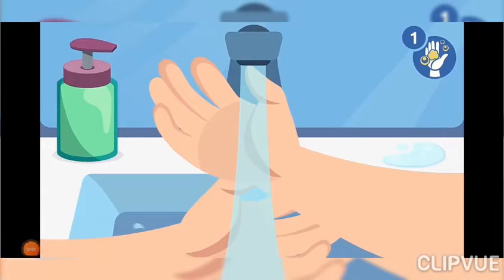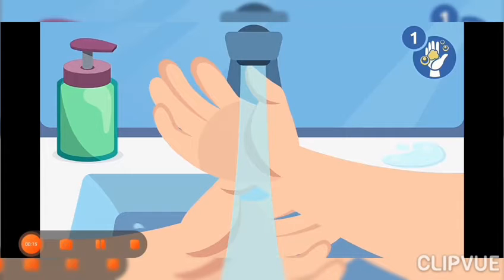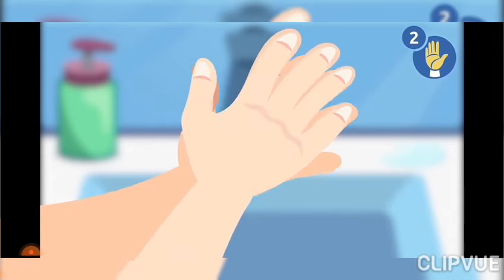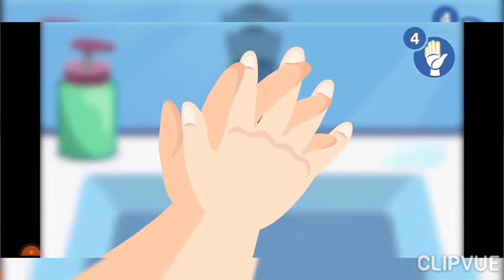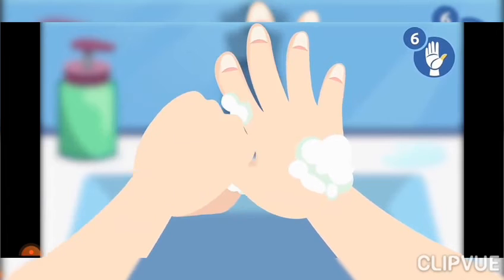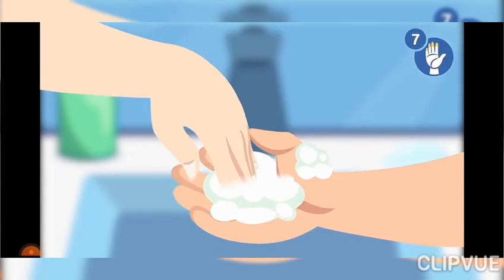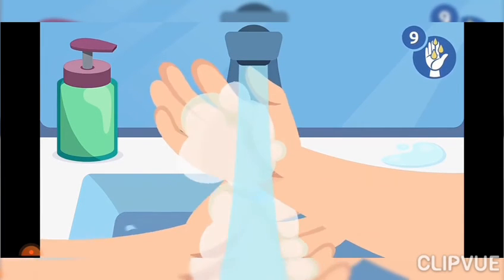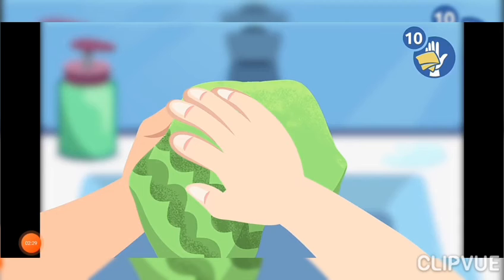Grade-Sr.Kg EVS How to wash hands on 07-06-2021